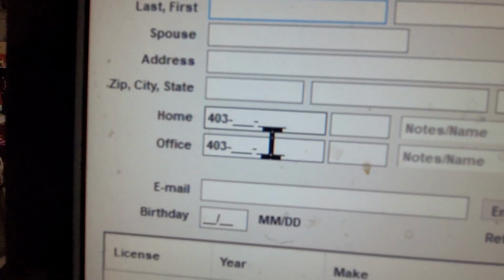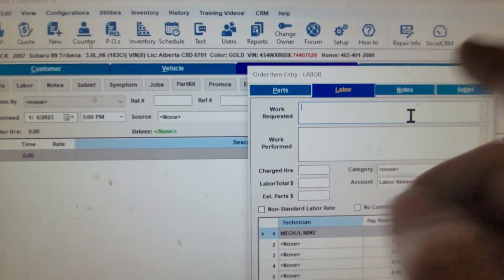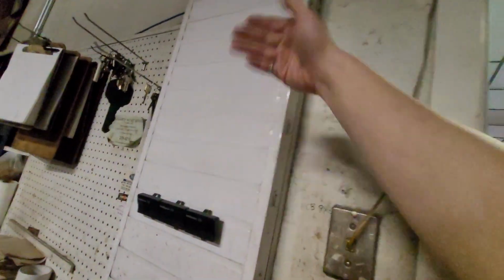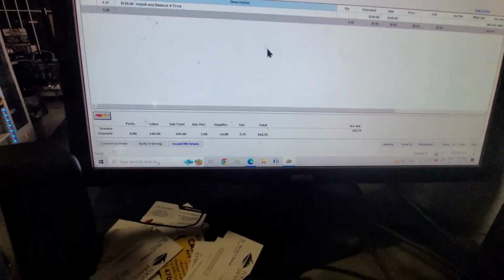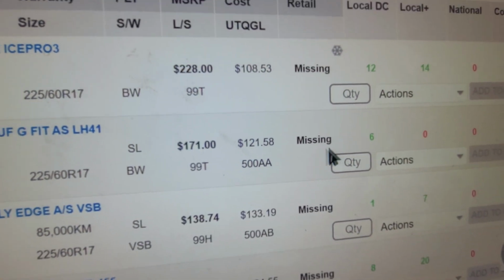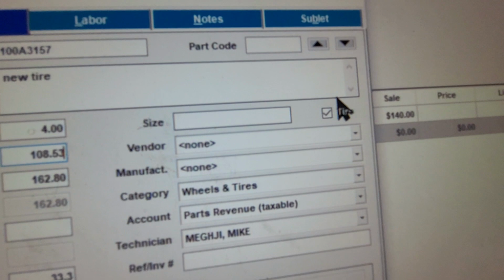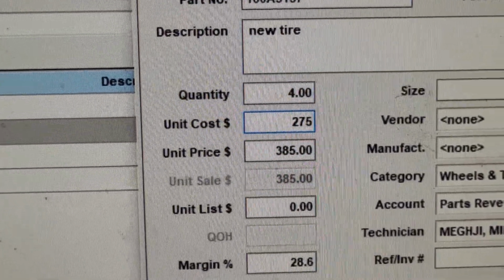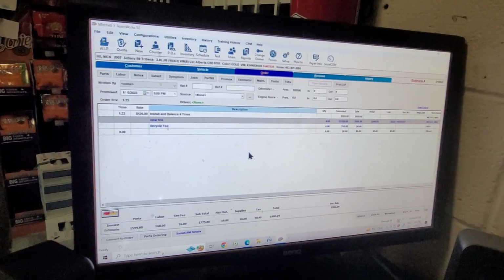A03 tire change work order